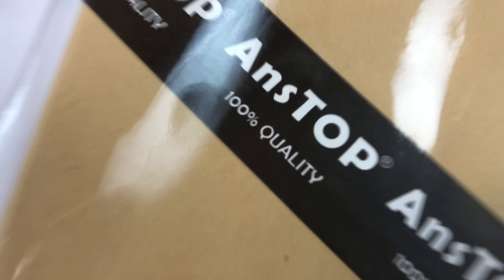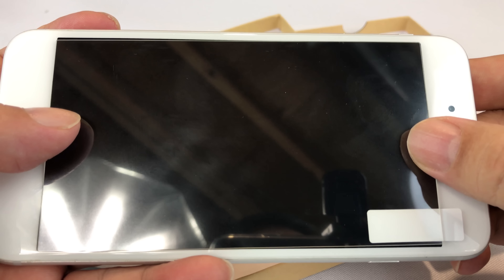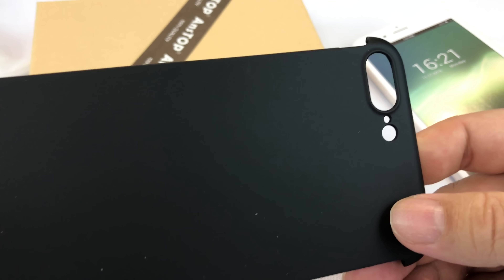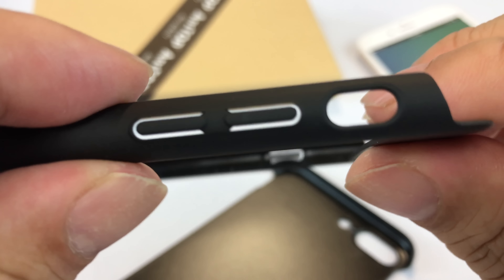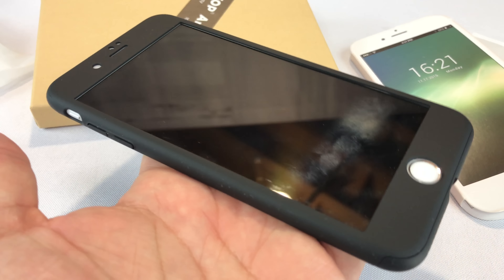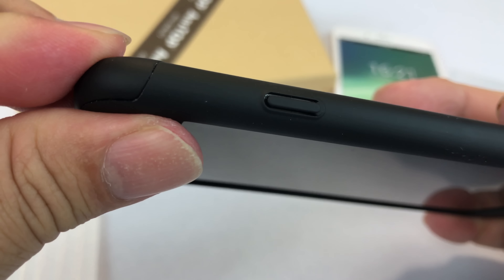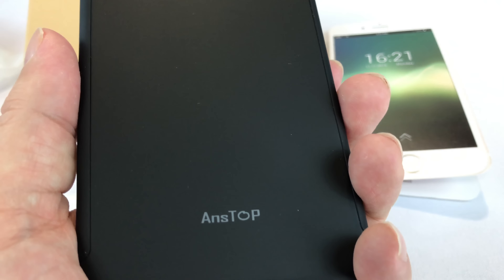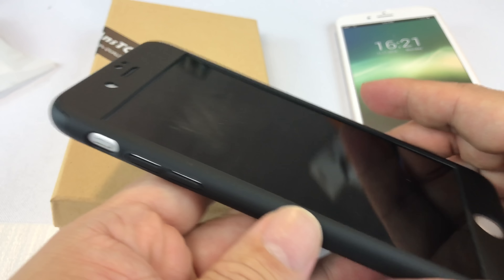AnsTOP Full Coverage Protection Hard Case Cover with Tempered Glass for iPhone 7 Plus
Only 1mm surface with 360° all aound protection with 12 months quality warranty.
New Unique split-type desgined, easy to unboxing and install.
Standalone camera, flash, sensor hole reflect aesthetic idea.Precise bottom cellular hole design perfect play original sound.
The diffenence with others: seamless interface design, matte material, precision holes, the quality of tempered glass, faster and better after-sales service.
Compatible for apple iPhone 7 Plus.

AnsTOP Adhere to Provide Unbelievable Thin Experience!
Surface only 1 mm Thickness.
Less than 17g feather weight.
Easily in Your Pocket as before.

360 Full Body Protection + Tempered Glass Screen Protector
360 full body protection design, protect your phone from daily scratch.
Precise cellular hole, zero error charging songs without press.
Package come with tempered glass screen protector and kit tool.
Higher than the design of the camera for a camera in the plane of the maximum to avoid wear and tear. Expedition Money LLC